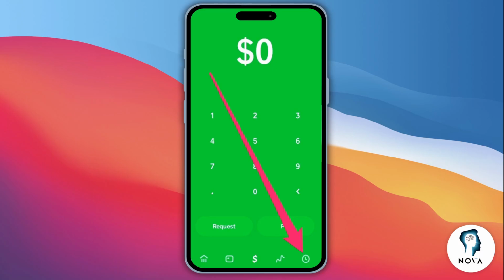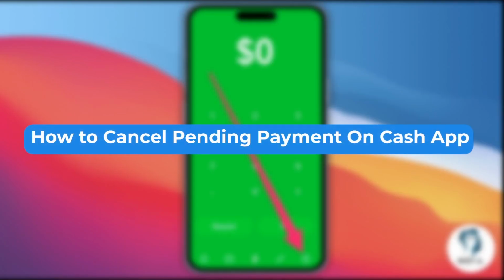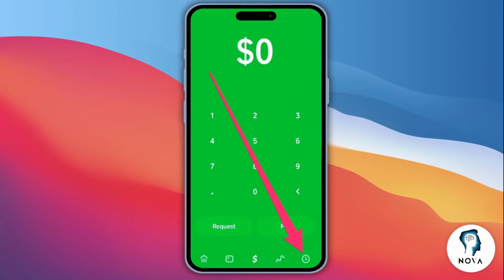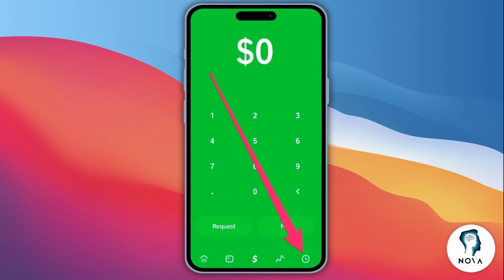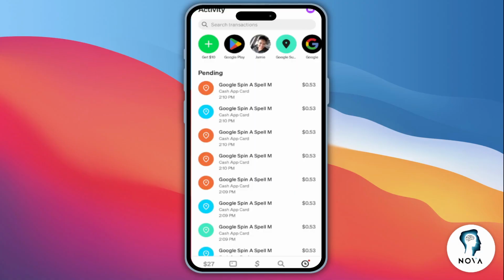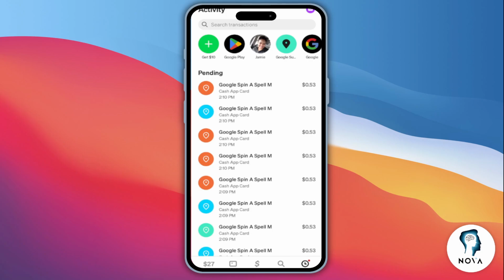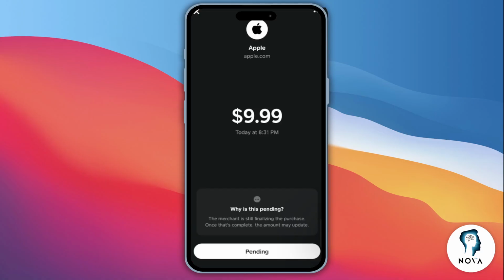How to Cancel Pending Payment On Cash App - Step By Step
How to cancel a pending payment on Cash App and check whether a pending transaction can be canceled. Learn how to open Cash App, access your Activity tab, select the pending payment, review the available options, and cancel the payment when the option is available. This video also covers payments that cannot be canceled, pending transaction issues, refunds, and troubleshooting tips.